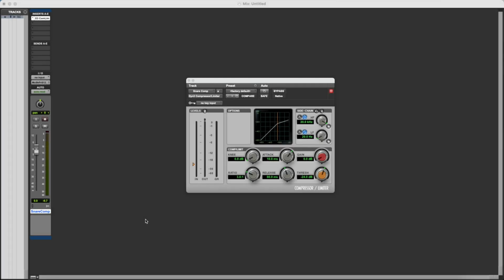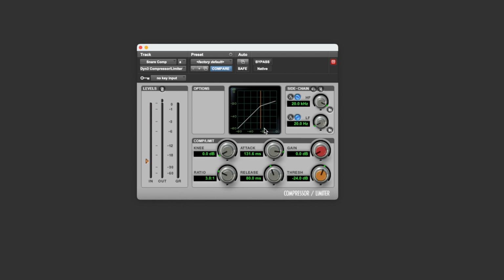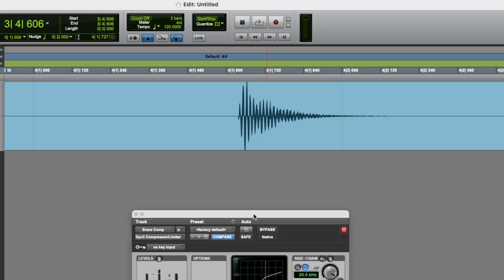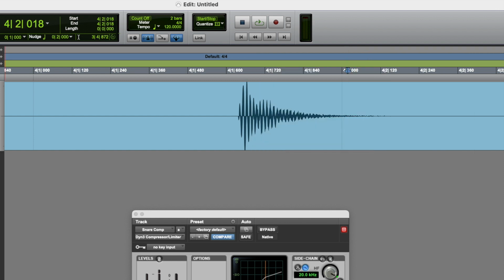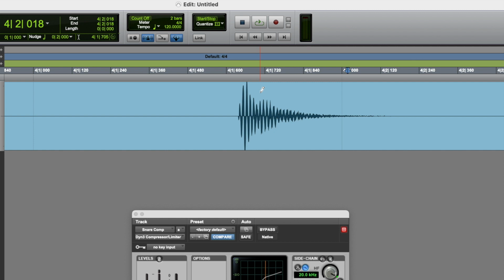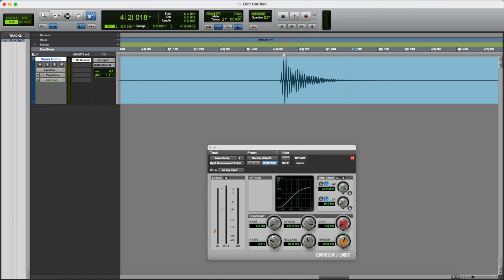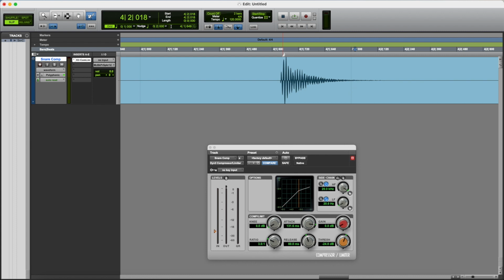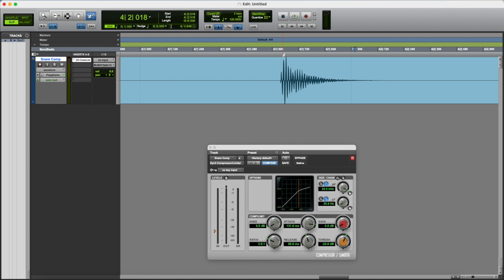Compression Attack Explained | Controlling a Compressor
In this video, we're looking at how to use the attack parameter on your compression plugins.